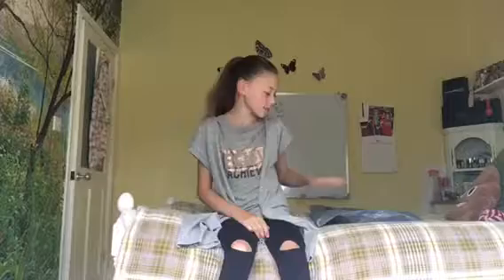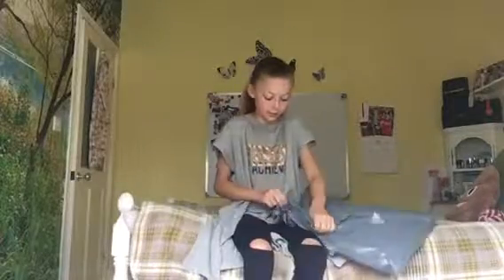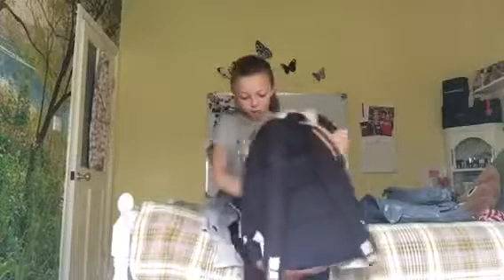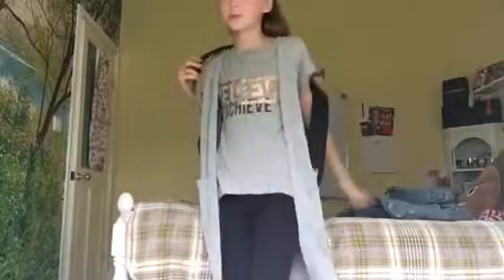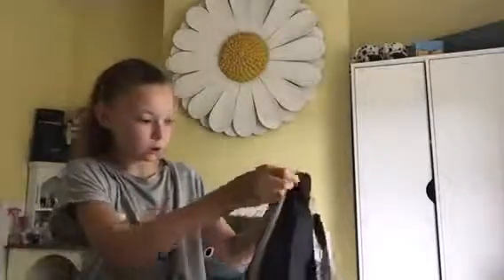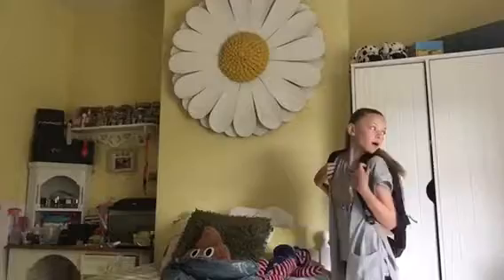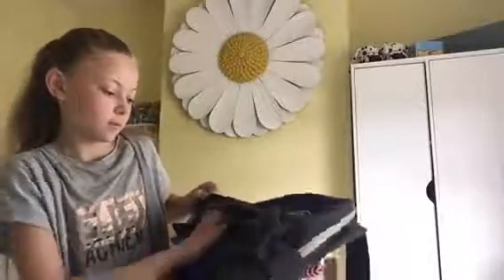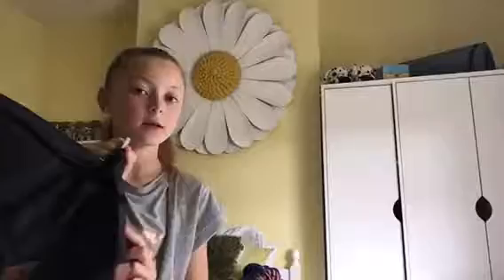Opening saffron barker backpack 🎒